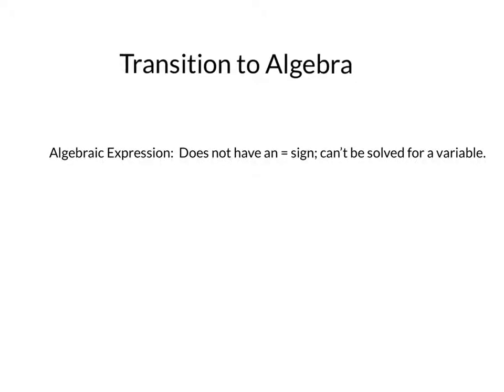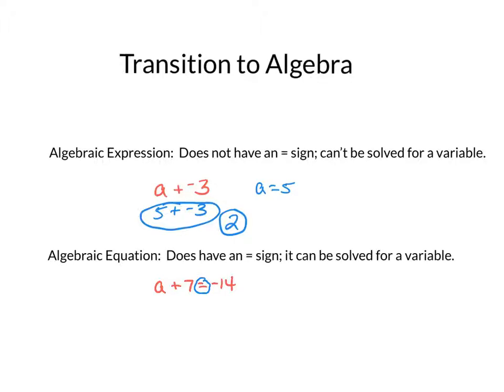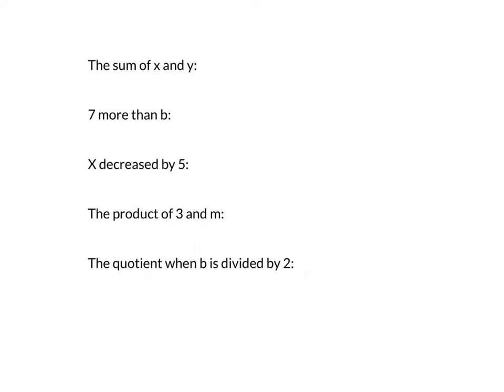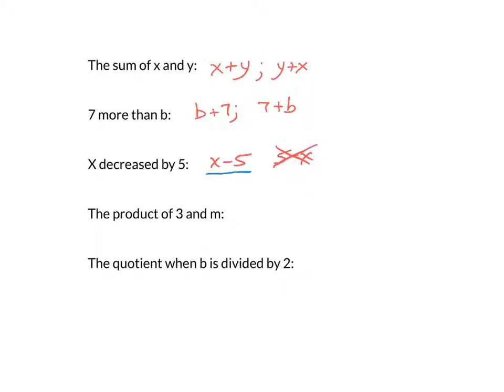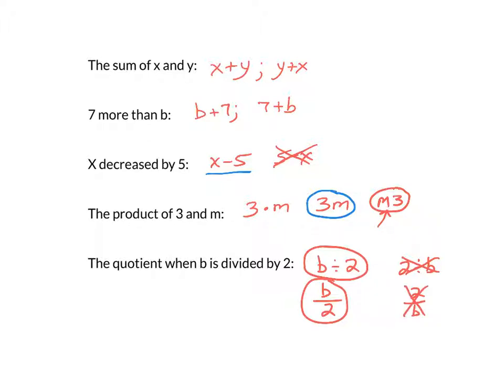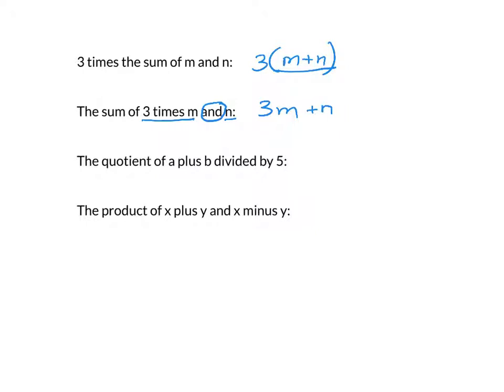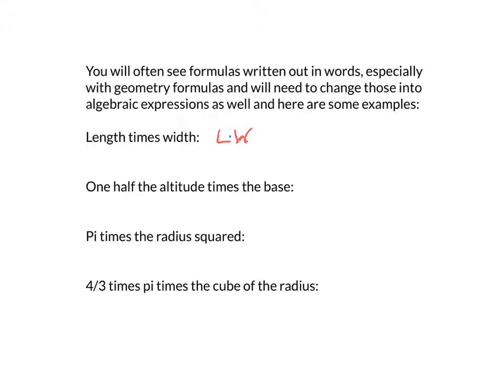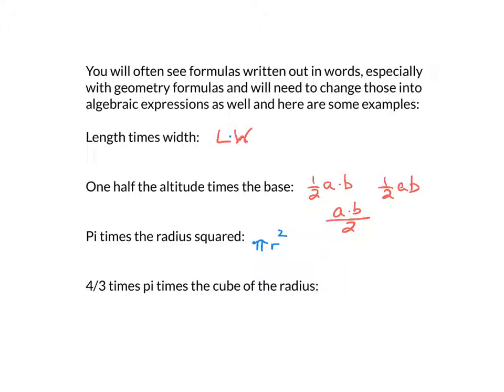Section 1 4 Transition to Algebra